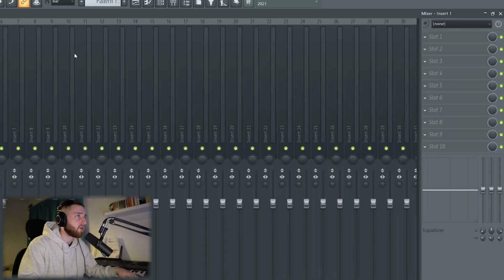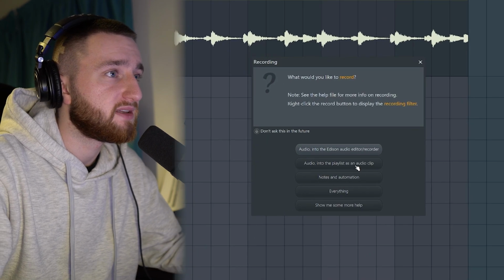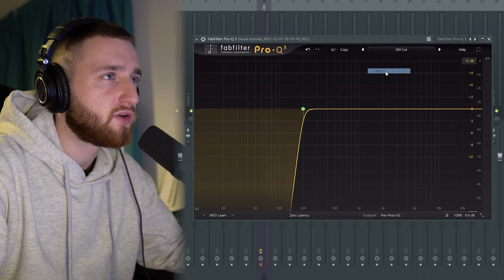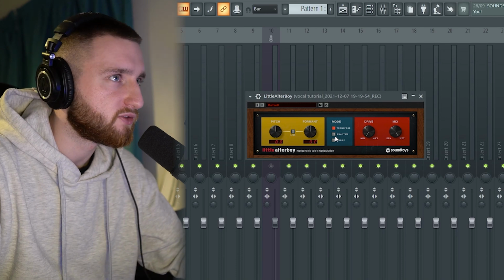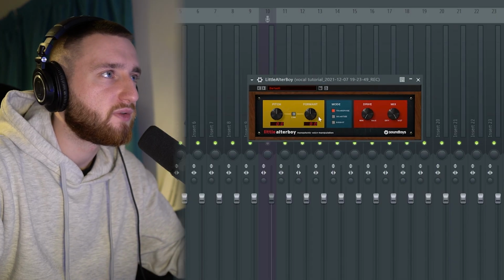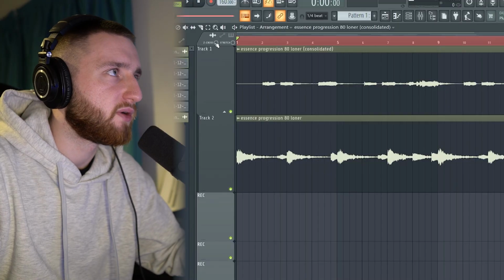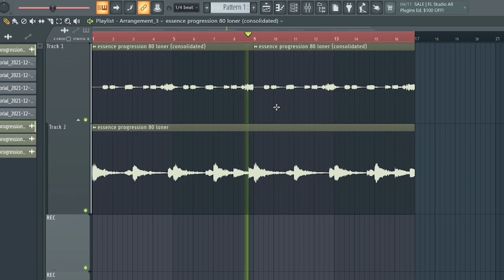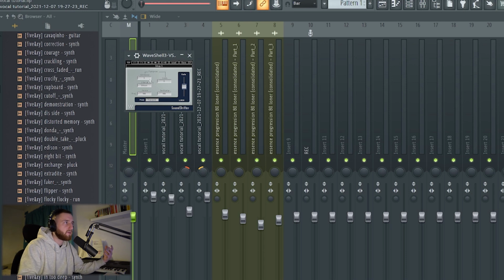how to add your own vocals to your r&b samples (in depth tutorial)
a lot of u guys asked to see an in depth tutorial on how i add vocals to my samples. so here you go. enjoy!